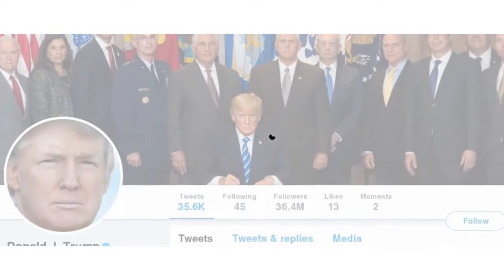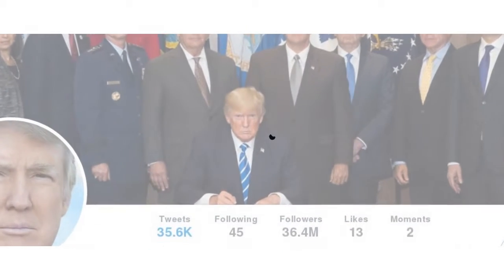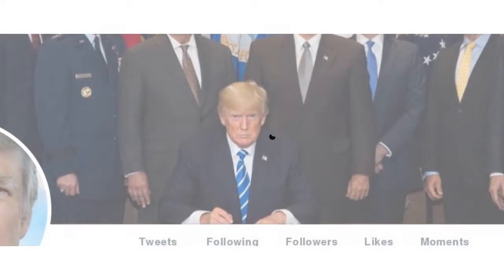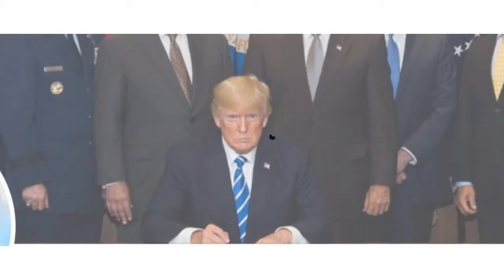Eclipse and Trump Fit Pattern of 7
Eclipse as seen from Arkansas, USA on August 21, 2017.